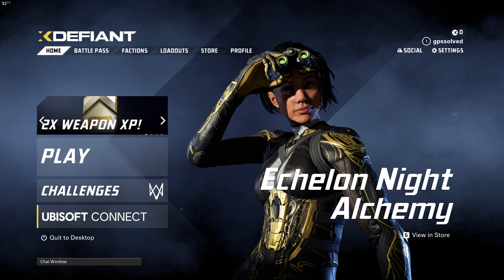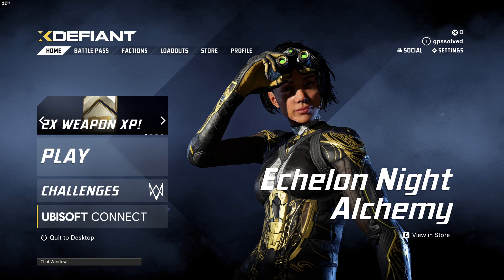How To View & Claim Challenges on XDefiant - Full Guide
In this video I will show you How To View & Claim Challenges on XDefiant It's really easy and it will take you less than a minute to do it!